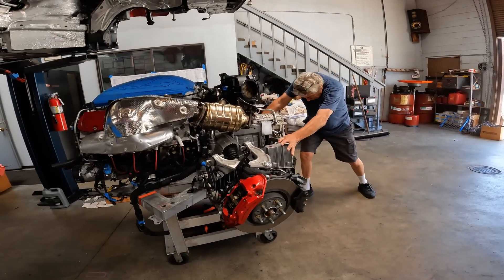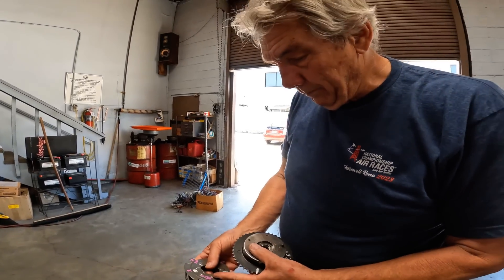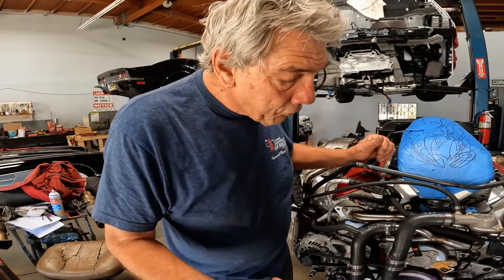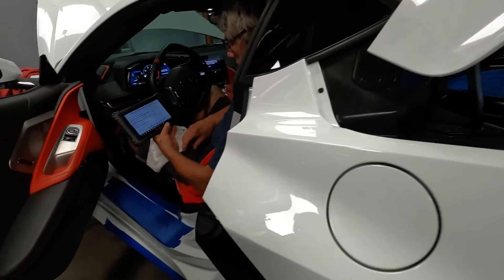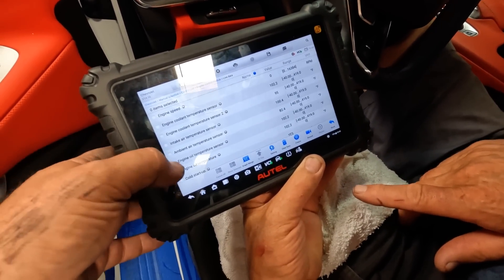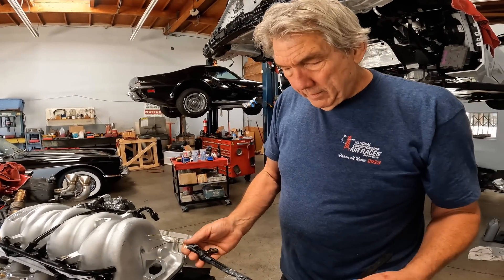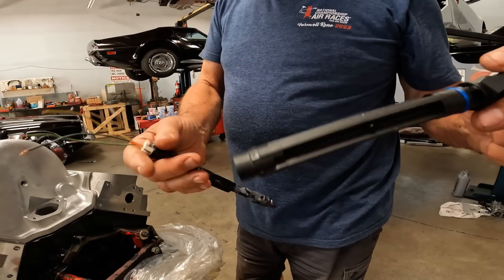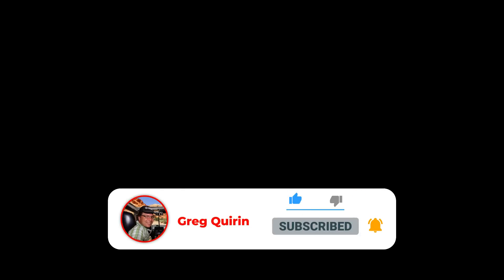Big Block C8 Corvette Conversion Update 8/11/24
Larry Hofer’s ambitious project involves fitting an 8.1-liter direct injection engine with variable valve timing into a late-model Corvette. This high-stakes conversion aims to merge the power of a big block with modern engine management technologies. However, the path to success has been fraught with challenges. A significant issue has arisen due to the cam phaser and crankshaft position tone wheel being out of correlation, leading to computer-related trouble codes that have proven difficult to resolve. Despite the engine being installed and removed three times since the last update, the complexity of this engineering marvel means it will take additional time and effort to sort out the issues and bring this powerhouse to life.